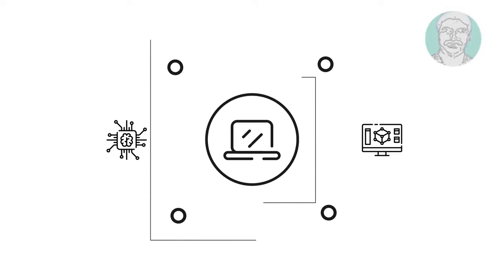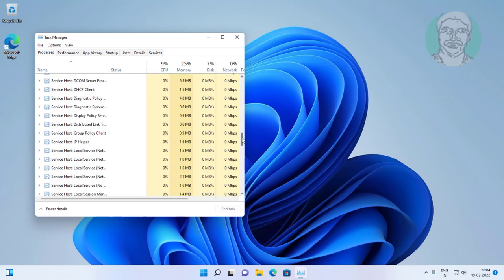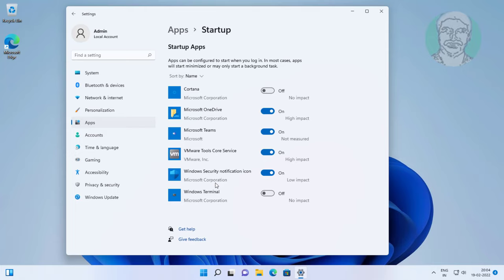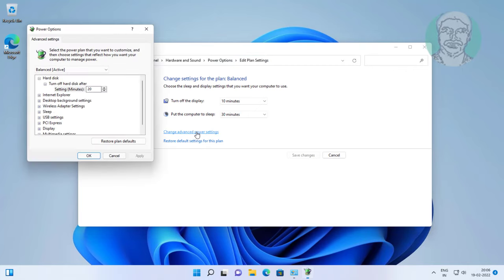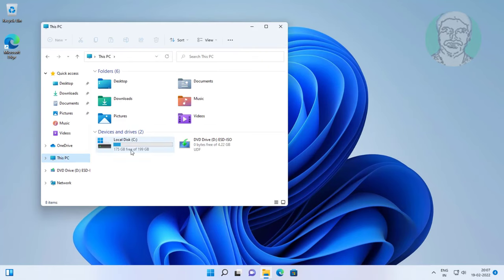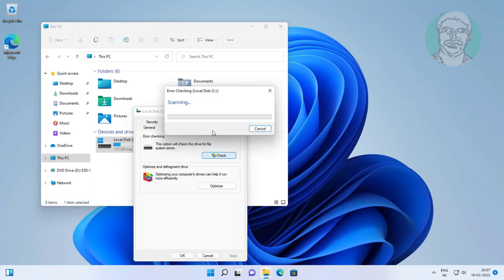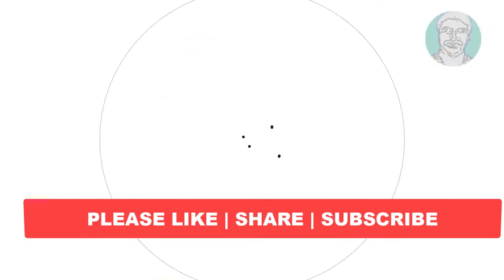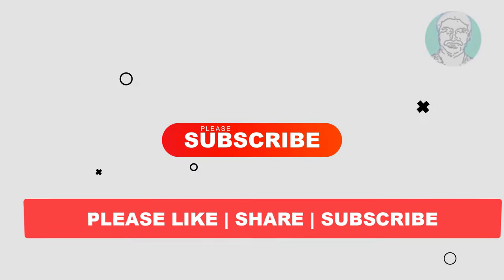Fix Windows 11 Hanging Problem (Solved)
This Tutorial Helps to Fix Windows 11 Hanging Problem (Solved)

00:00 Intro
00:09 Step 1 - Restart Windows Explorer
00:34 Step 2 - Turn off Startup Apps
00:56 Step 3 - Edit Power Plan
01:31 Step 4 - Check Hard Disk
02:38 Closing